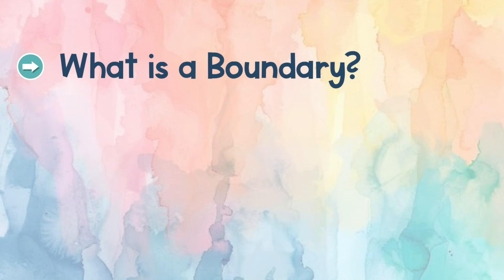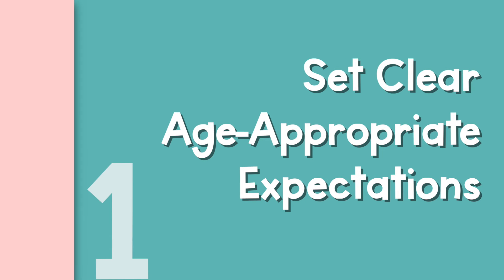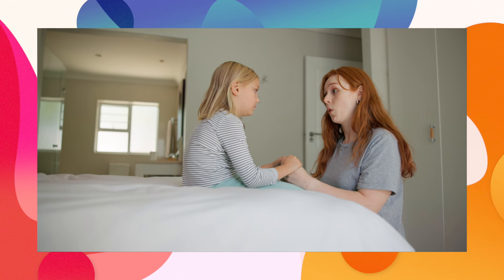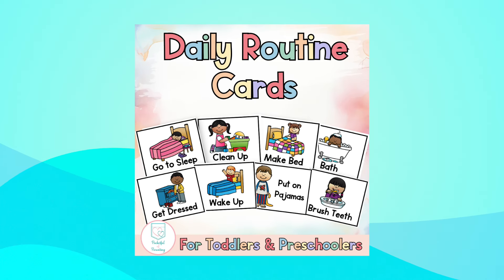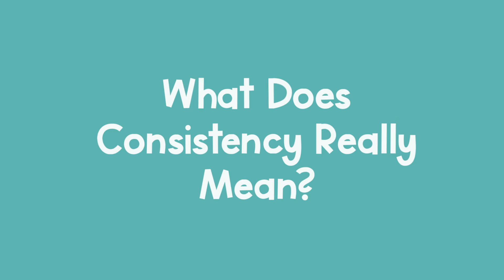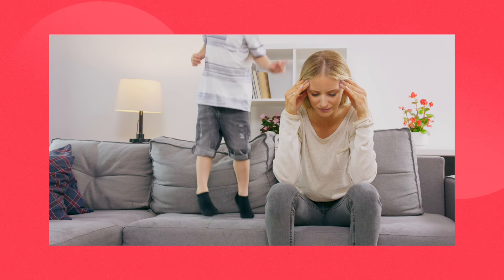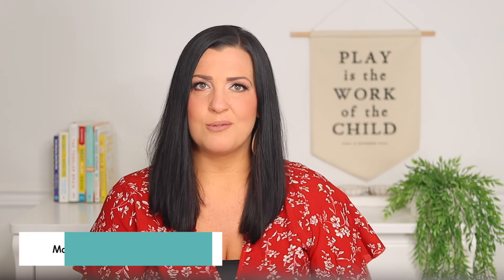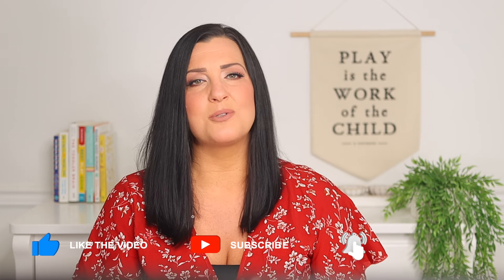How to Set EFFECTIVE Boundaries with Toddlers - A Step-By-Step Guide!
Setting boundaries with toddlers can be one of the biggest struggles when it comes to disciplining your young kids. But the truth is, kids (especially toddlers) NEED boundaries in order to feel safe and secure! They look to their parents to be strong, confident leaders in the home and set firm, yet loving boundaries (and yes, you can be loving and firm at the same time! 😉)

In this video, I'm giving you a complete, step-by-step guide for how to set boundaries with your toddler. After watching this video, you'll know exactly what to do to effectively discipline your toddler or preschooler with clear, consistent boundaries AND how to hold those boundaries - even when they are tested!!

PRODUCTS MENTIONED
💗 Visual Schedule Cards (you can also grab them for FREE in my membership!)

Welcome to Pocketful of Parenting (formerly The Innovative Momma)! I’m Jess - a Parenting Coach, Certified Positive Discipline Educator, former preschool/kindergarten teacher & momma!

Parenting is TOUGH - especially in the early years where the sleep is little and the feelings are BIG. My mission is to help reframe the idea of the “terrible twos,” “threenagers,” and “fournados” to help parents LOVE LIFE WITH LITTLES!

I provide science-based information on your child’s developing brain to help you gain a better understanding and form a deeper connection with your little one. I’ll also be sharing tools you can use to help your child get through their big emotions while keeping your cool in the process. (Say “bye-bye” to yelling, bribes, threats & punishments!)

You’ll also find easy play activities to help support your child’s development across multiple areas, such as: fine and gross motor skills, cognitive development, social-emotional development, and language development.